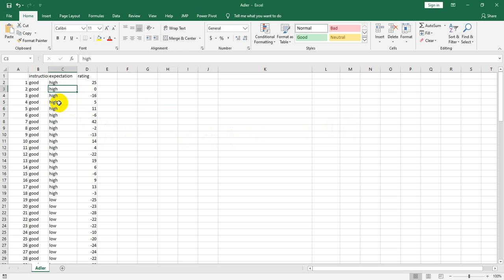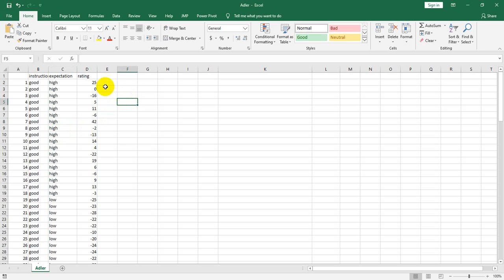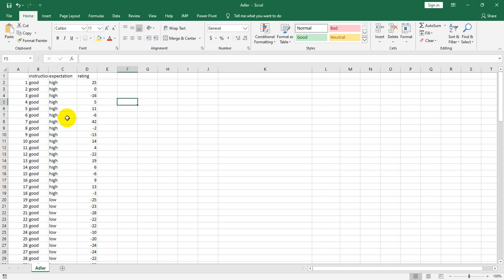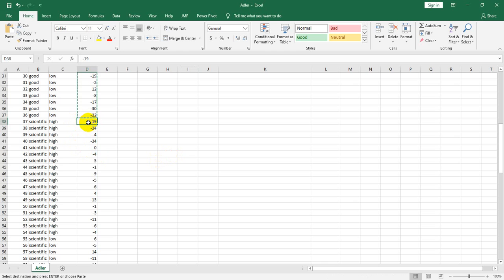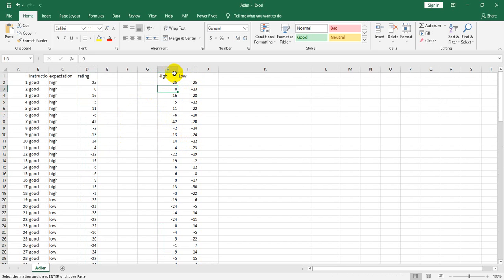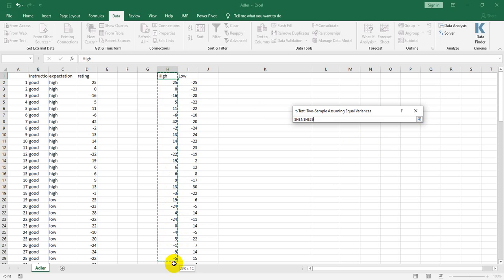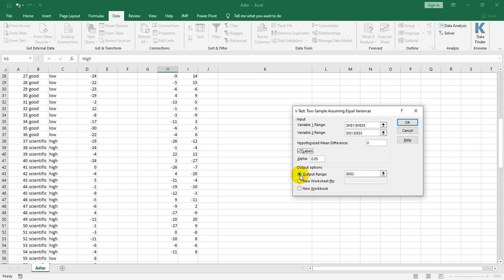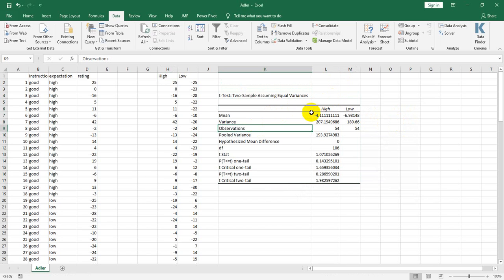Two sample t test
This video described how we can perform two sample t-test in microsoft excel. Note that the variables in the model are not paired. It was assumed that the variable has equal variance since it was sampled from the same population.